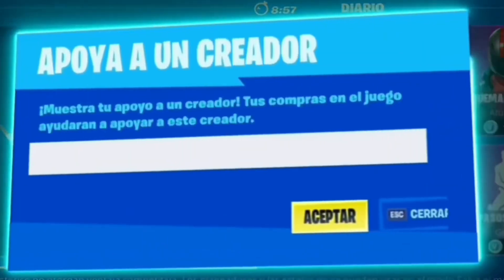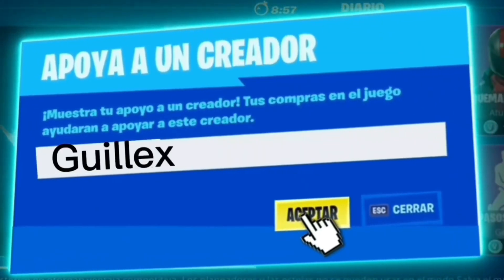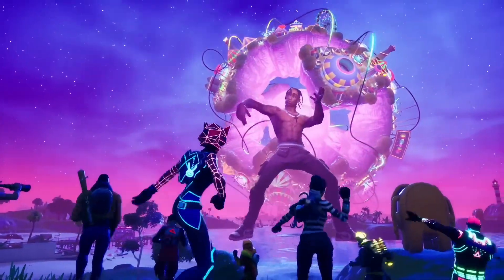TONIGHT THE TRAVIS SCOTT TAB ITEM SHOP IS ADDED TO THE API IN A HIDDEN WAY??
scott skin,travis scott, travis scott skin fortnite, fortnite travis scott, travis
What's up guys, in this video I talked about the OFFICIAL return release date of the Travis Scott skin in the new daily Fortnite item shop today chapter 4 season 4! The Travis Scott skin is one of the most popular and one of the most cor Why Travis Scott Hasn't Returned To Fortnite..  FORTNITE TRAVIS SCOTT

Why Fortnite x Travis Scott Isn't Returning..
Fortnite x Travis scott is one of the highly anticipated collaborations that Fortnite fans have ever seen. It's been more than 3 years since Travis Scott's set left the shop and hasn't returned. Fans hope, that his set will return one day. Why Fortnite × Travis Scott Isn't Returning.. RELEASE DATE IS TRAVIS SCOTT SKIN RETURNING TO THE FORTNITE ITEM SHOP? Hey guys in this video talked about the official travis scott skin returning to Fortnite item shop, as you may be wondering why hasn't travis scott come back to Fortnite. Today I will cover when is travis scott coming back in Fortnite chapter 4 season 3!

TRAVIS SCOTT SKIN RETURNING FORTNITE TRAVIS SCOTT COMING BACK TO FORTNITE 2023 WHY HAS TRAVIS SCOTT NOT COME BACK IN FORTNITE ITEM SHOP

FORTNITE TRAVIS SCOTT RETURNING WHEN IS TRAVIS SCOTT COMING BACK TO FORTNITE WILL TRAVIS SCOTT COME BACK TO FORTNITE THIS SEASON? event and travis scott astronomical with the new sicko mode, astroworld gaming & travis scott fortnite, travis scott in fortnite. Also, today they going to do goosebumps, stargazing with the scotts on fortnite live event adding the event with travis scott event. Travis scott concert fortnite & fortnite astronomical event coming soon! travis scott coming back to fortnite travis scott return date travis scott skin release date travis scott fortnite return fortnite travis scott coming back travis scott butterfly effect travis scott item shop free travis scott skin new daily item shop fortnite today travis scott skin return release date how to get travis scott skin in fortnite how to get travis scott skin in fortnite for free how to get travis scott skin fortnite travis scott skin travis scott TRAVIS SCOTT SKIN CONFIRMED RETURN RELEASE DATE FORTNITE ITEM SHOP!

nite new Skins Skin newtravisscott Thetravisscottskins travisscott Fortnite